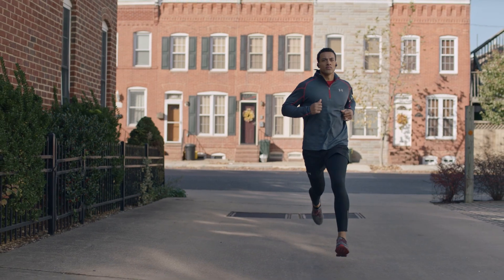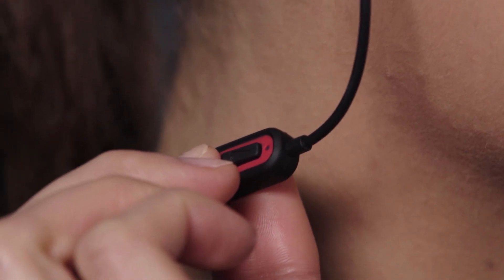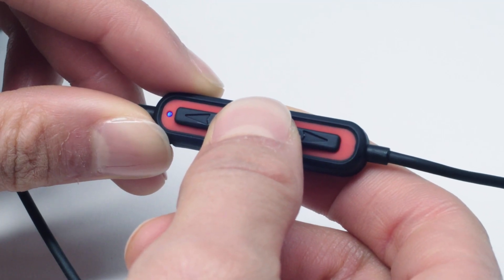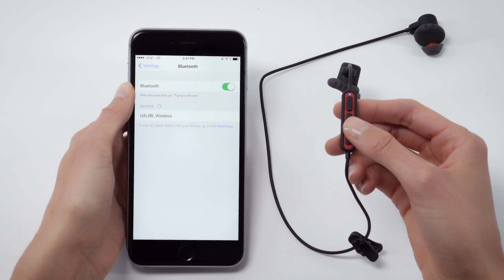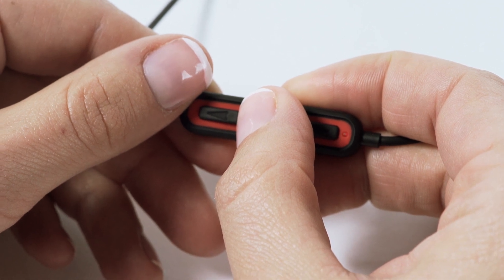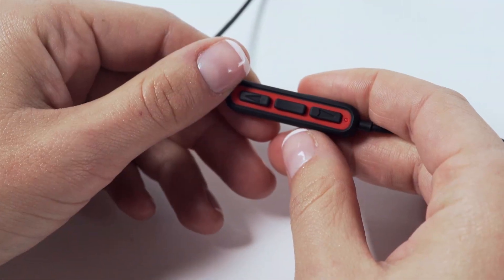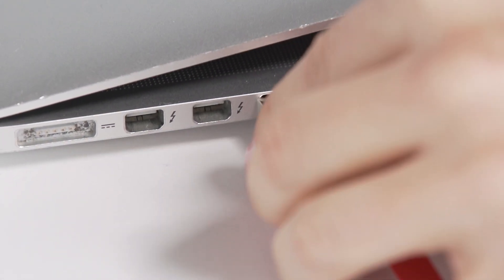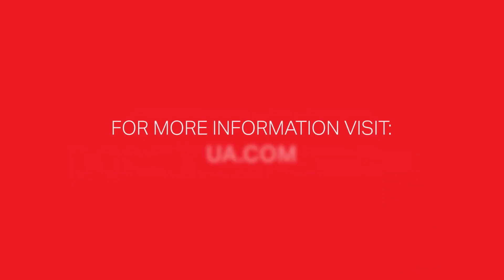Power, Pair & Charge | UA Sport Wireless – Engineered by JBL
Get started with your UA Sport Wireless headphones, Engineered by JBL.

Train harder with Under Armour® Sport Wireless – Engineered by JBL®. These wireless, sweat-proof headphones eliminate the distractions of headphone cables. An inline remote control with mic handles volume, tracks, and calls, and works with iOS® and Android™. A premium MapMyRun™ membership lets you monitor your performance and progress. Guaranteed never to hurt or fall out, UA Sport Wireless headphones feature legendary JBL Signature Sound with Pure Bass performance to give you the inspiration and motivation to finish strong.